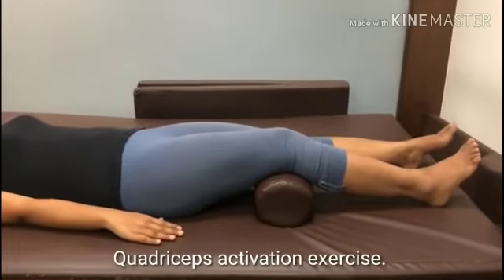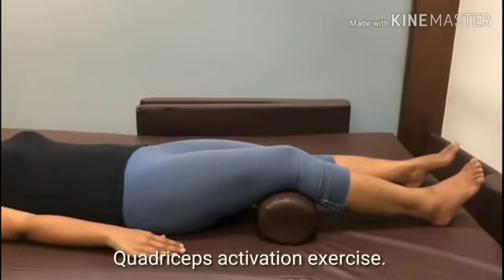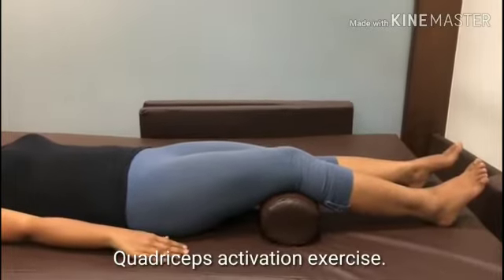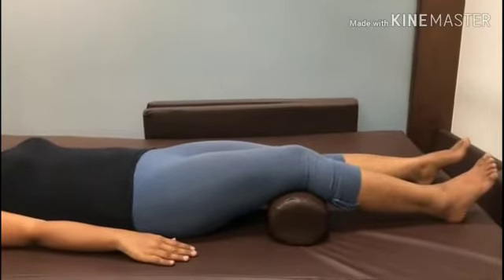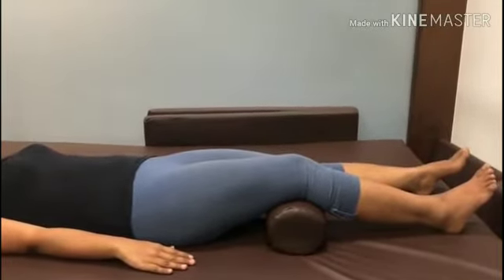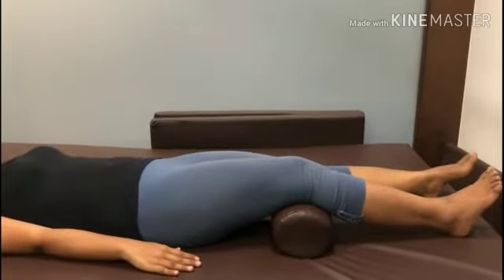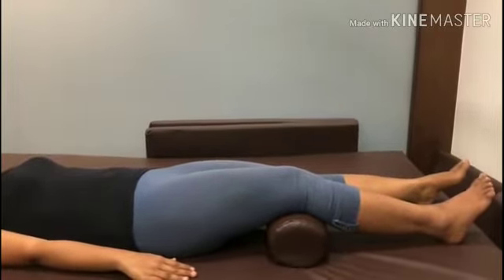Knee :Quadriceps activation exercise